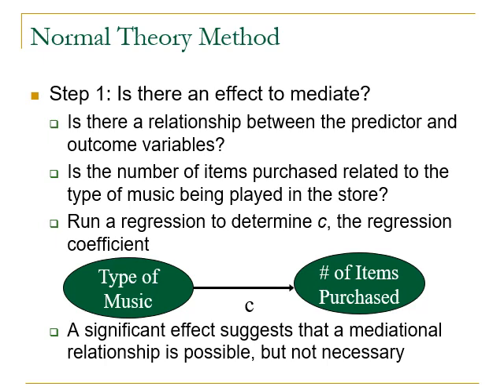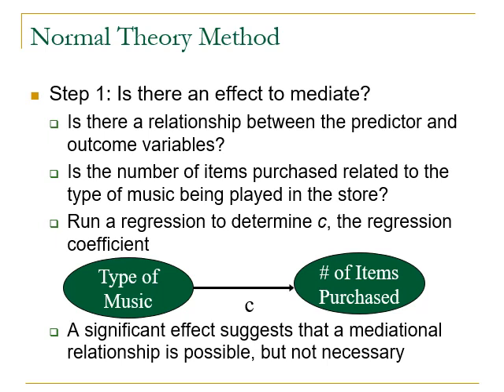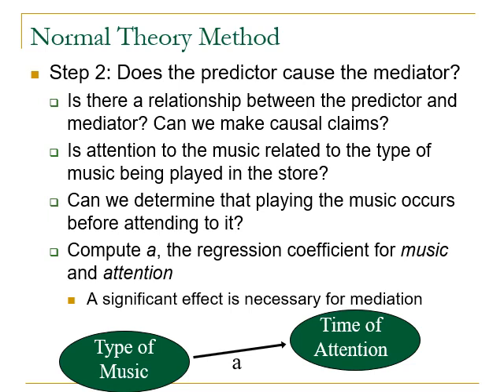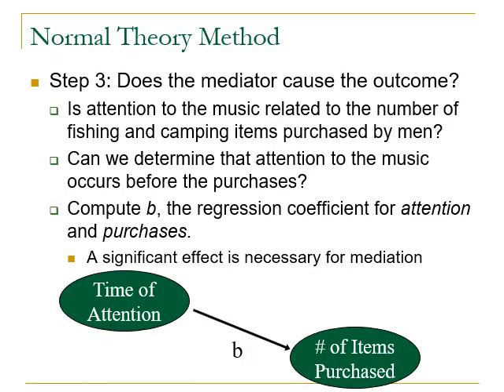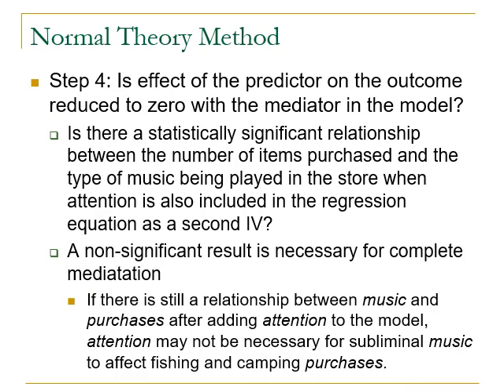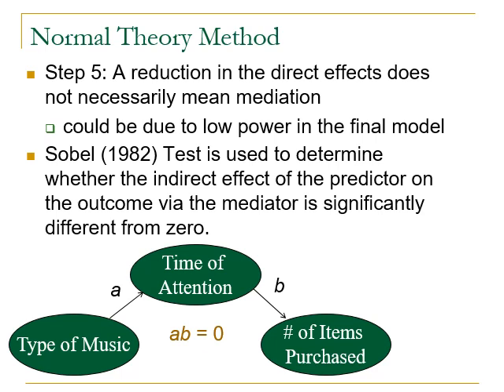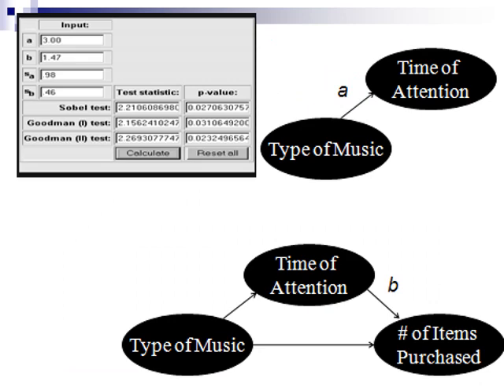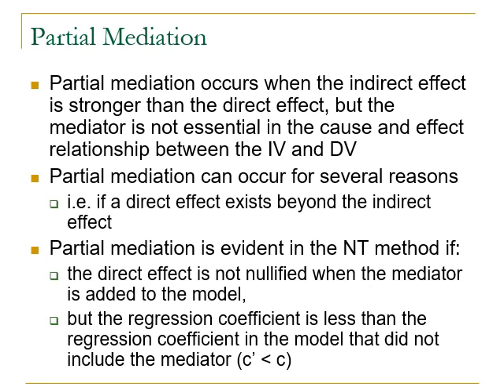6 Mediational Models 2